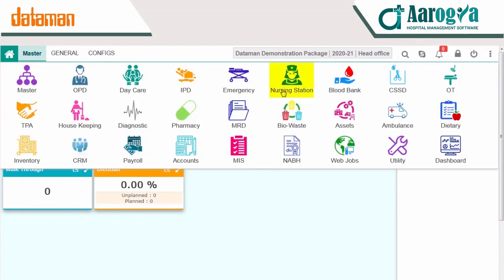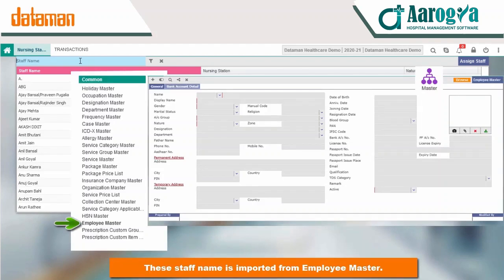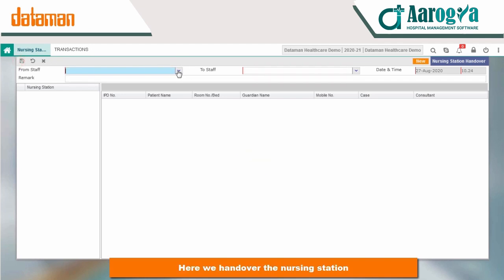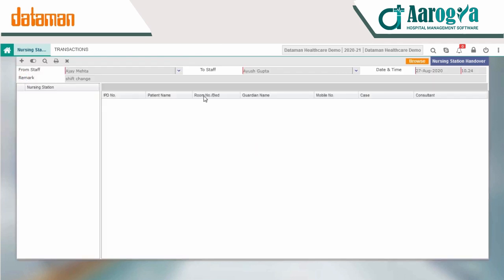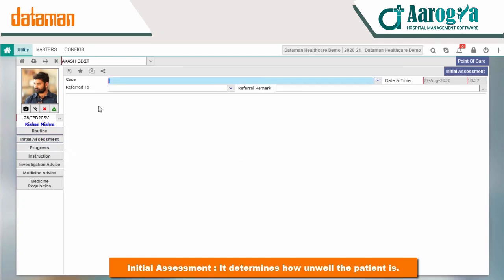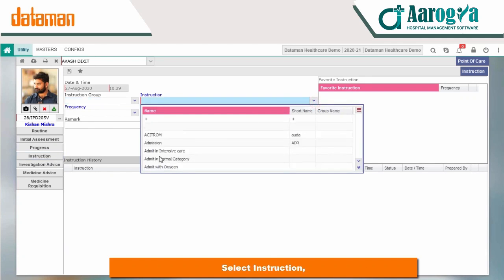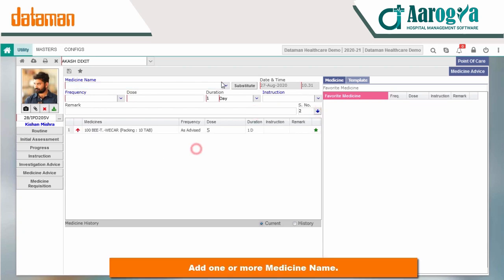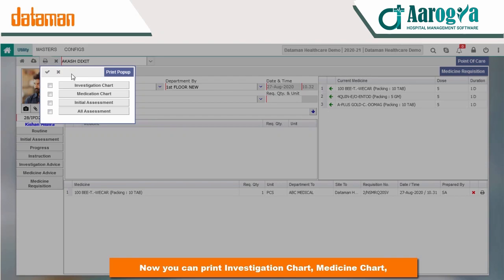Nursing Station Module | Aarogya HMIS Tutorial | Dataman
Introducing the Nursing Station Module of Hospital Management Software to take care of all tedious tasks of Nursing Station.

Assign, monitor, and complete doctor's orders with ease. See what's due, what's done, and who's responsible - all in one dashboard. Plan, schedule, and track staff shifts effortlessly. Ensure proper coverage, avoid scheduling conflicts.

Track completion times for tasks and medications, ensuring timely care for every patient. Document patient care efficiently and accurately with pre-built templates and easy data entry. Get everyone on the same page with instant updates and clear task tracking.